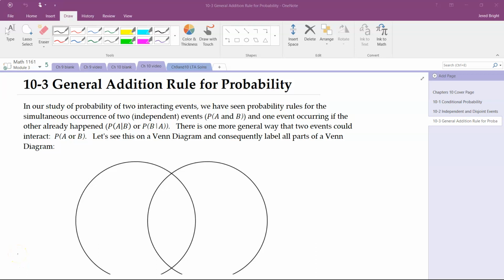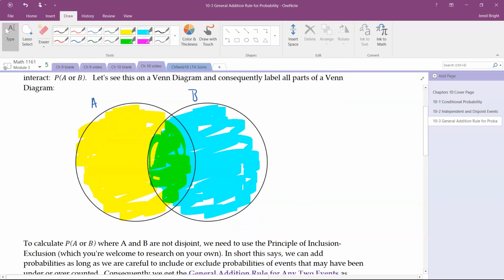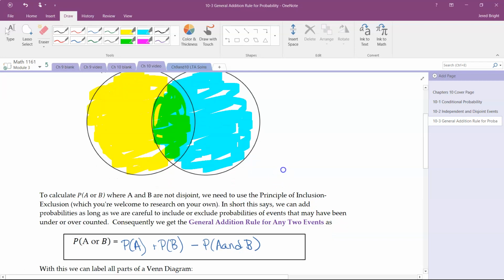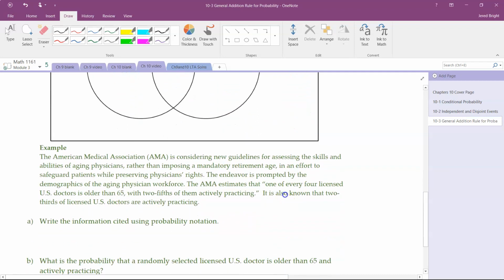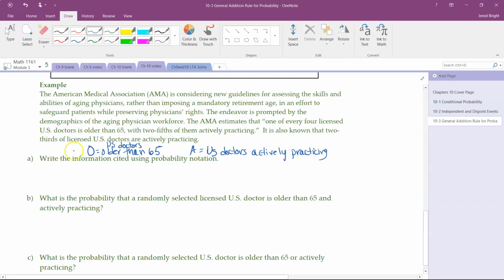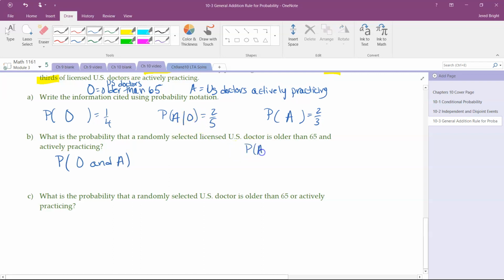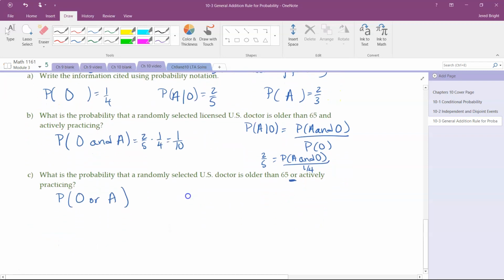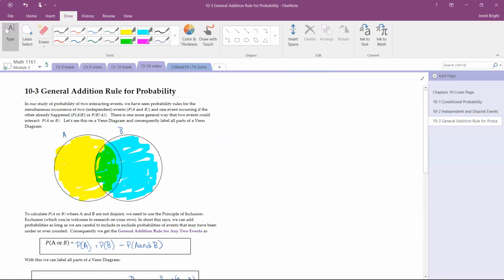10-3 General Addition Rule for Probability